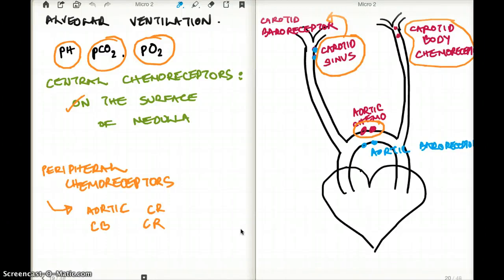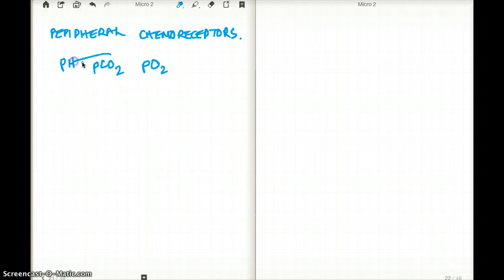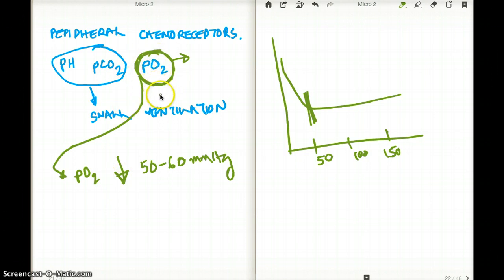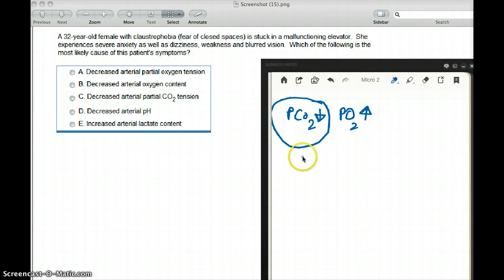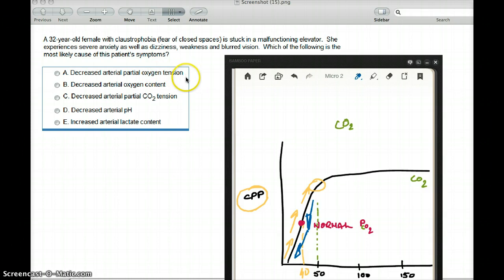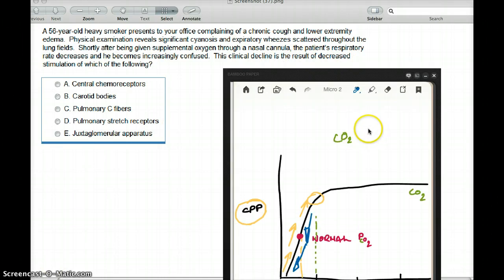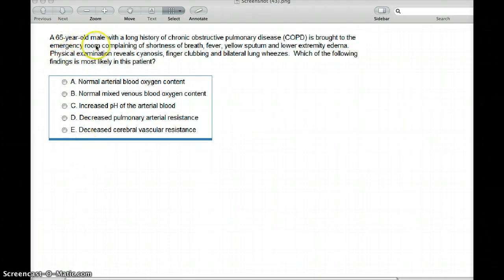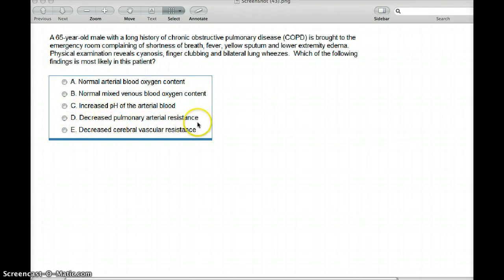443 FA 12 : ALVEOLAR VENTILATION PART 2